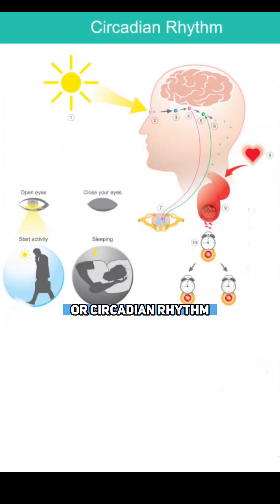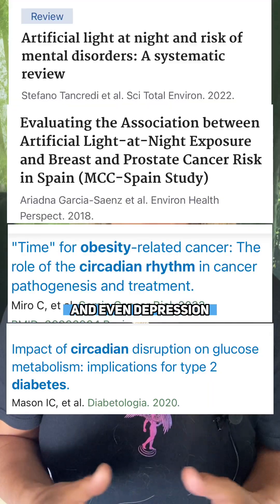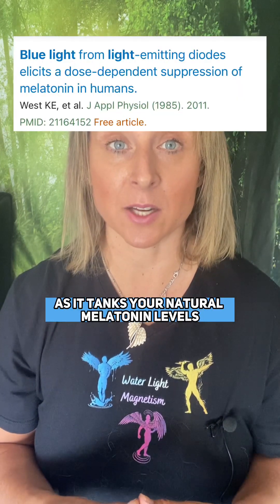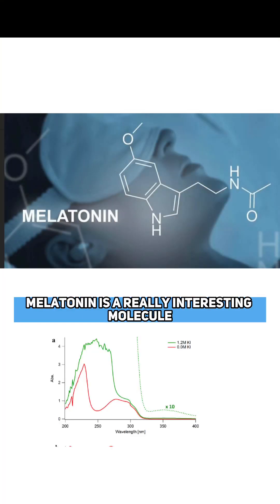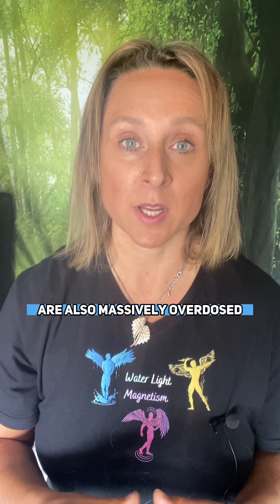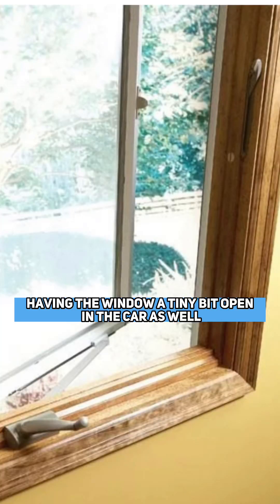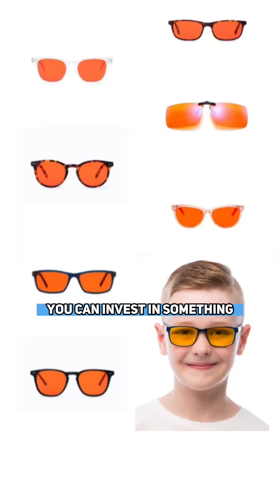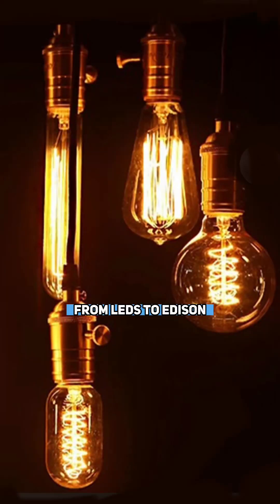Fix This In Your Environment To Prevent & Cure Disease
There are also many studies that link artificial blue light to wide range of diseases from diabetes and cancer to depression.

Luckily you can do a lot to avoid the wrong type of light

To much artificial blue light can also spoil your sleep and tanks your natural melatonin levels.

Your natural melatonin in your pineal gland and mitochondria you make is far superior to factory made melatonin because melatonin can capture light as it’s a flourphore so your own natural melatonin collects light which is important for cell signalling

Open windows in your house and car, even just a crack to let the natural light in if you have to be inside
Go outside as much as possible and eat outside too when you can - especially a picnic where you are grounded too
Change your light bulbs from LEDs  to eddisons
Use blue blocking glasses, software and use a red filter on your phone